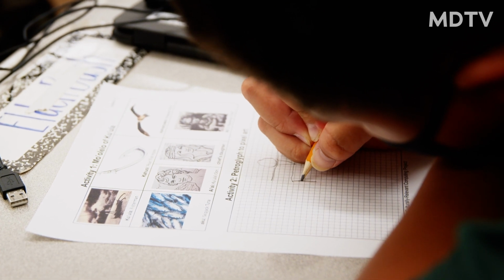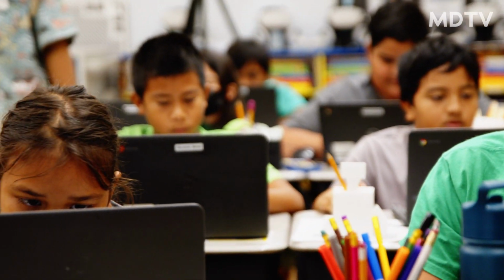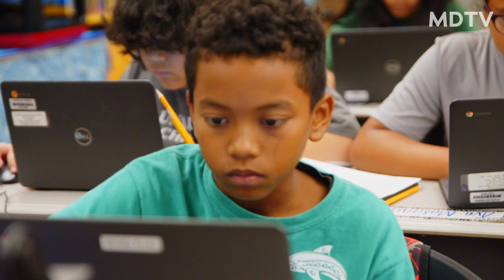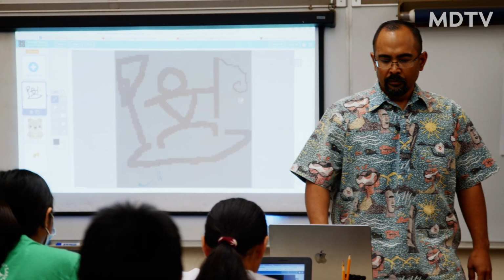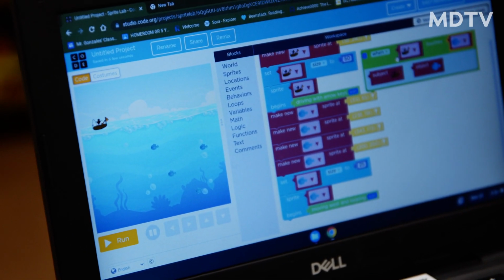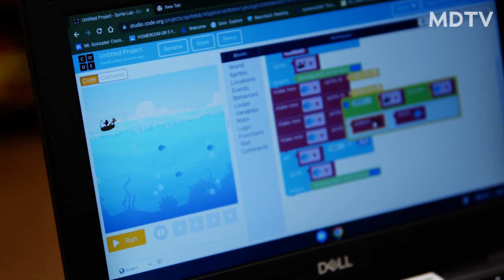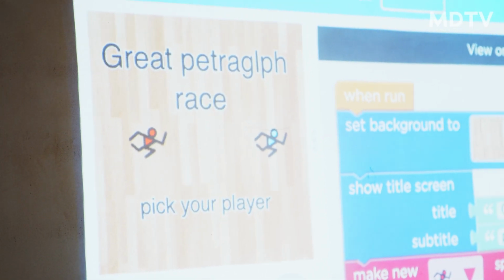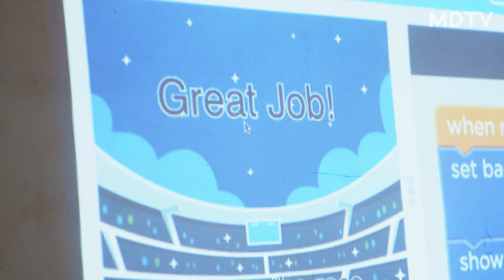Kaunakakai Computer Science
Kawika Gonzales’s fifth grade class at Kaunakakai Elementary School is learning in unique ways. They are combining computer science and Hawaiian culture. This is a three-year grant from the University of Hawaii which is directed by Professor Dan Hoffman. The focus is on the role of culturally relevant computing. This project also helps teachers who don’t have a background in teaching computer science education. Additional workshops will be held this summer.